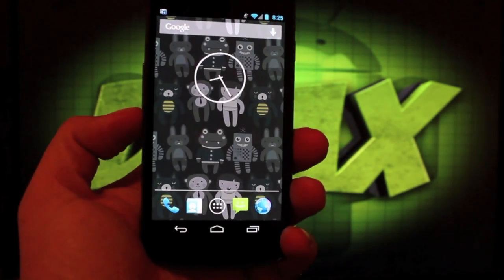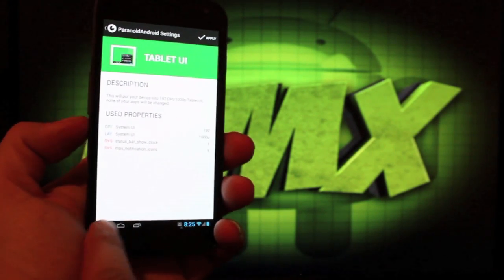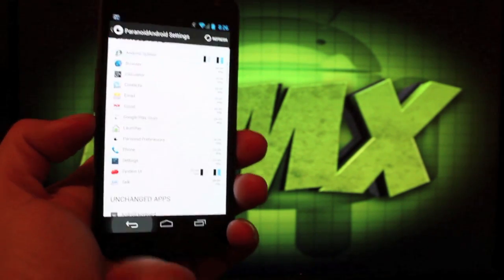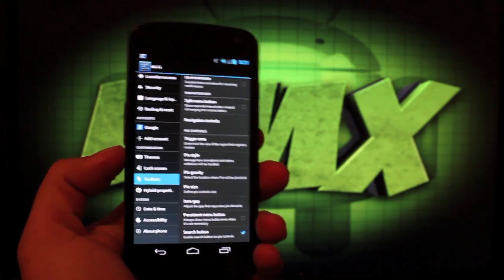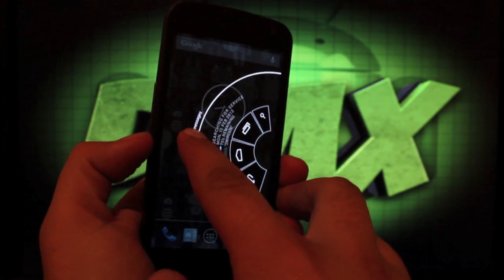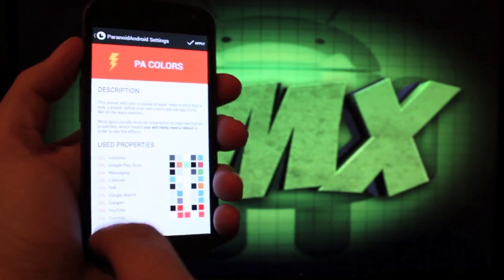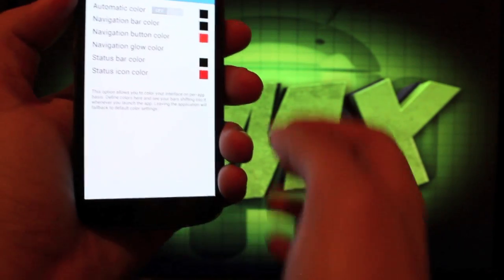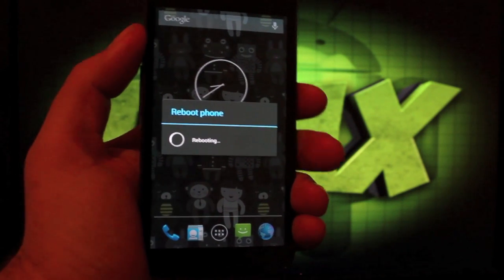Paranoid Android 3 RC [FULL REVIEW] Samsung Galaxy Nexus